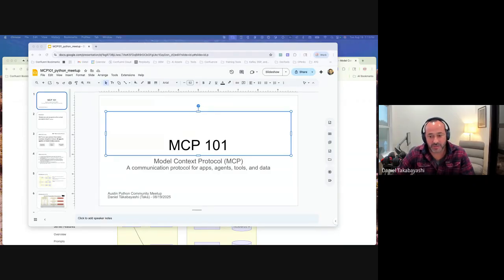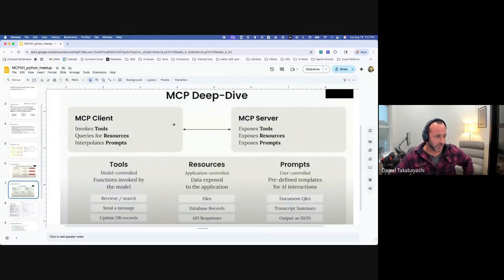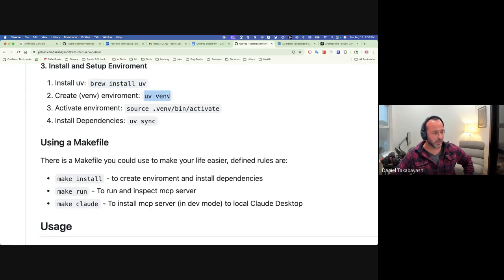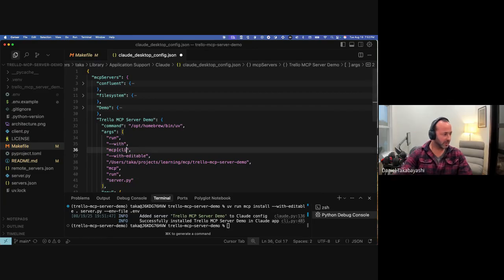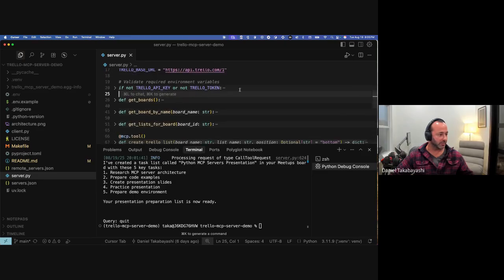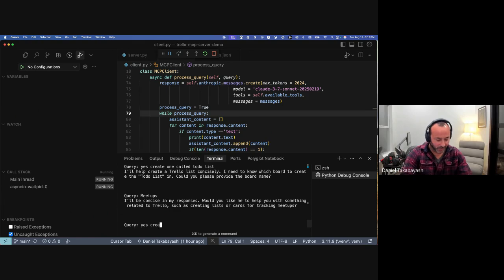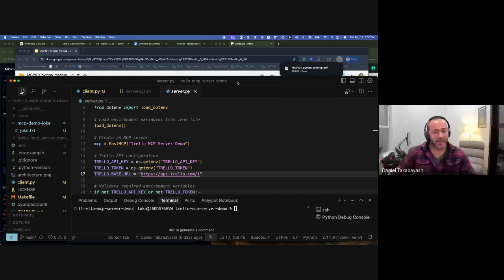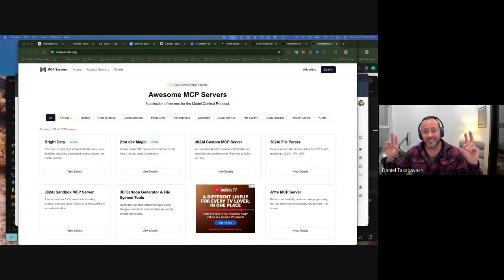An Evening of Python Coding 2025 08 19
Daniel Takabayashi gave us a demo of MCP Python SDK.